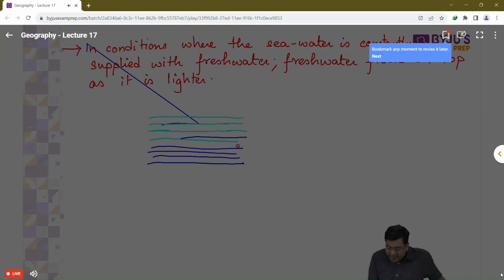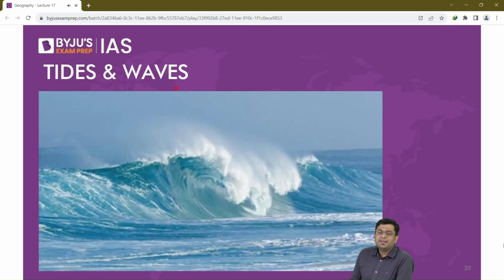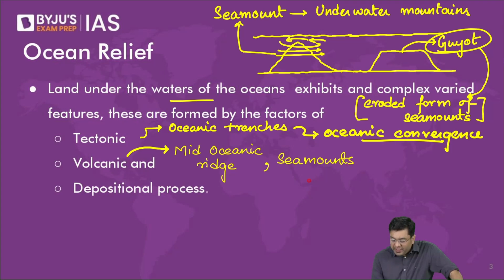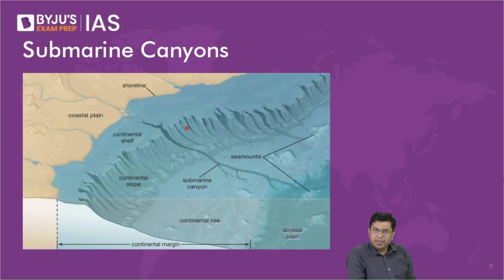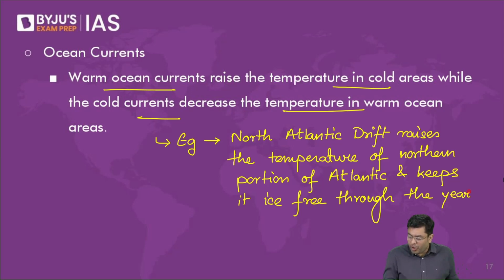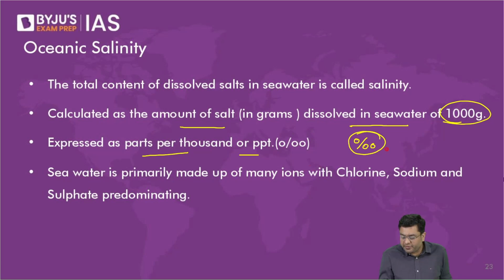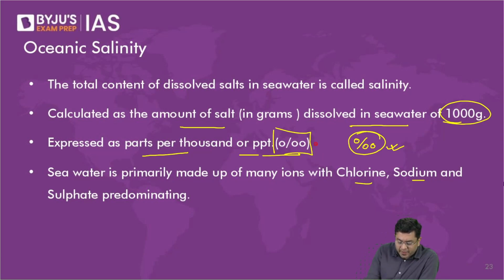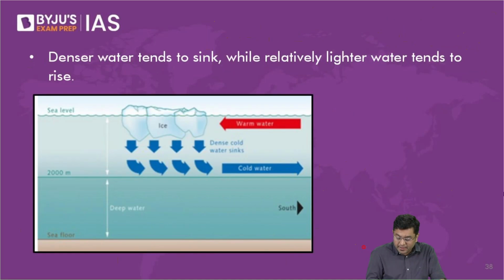Geography Lecture 17